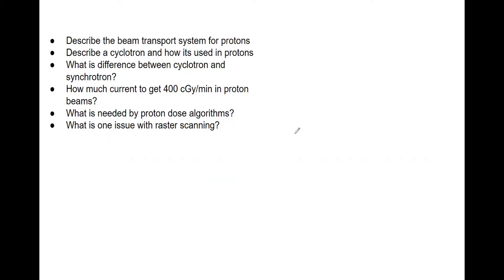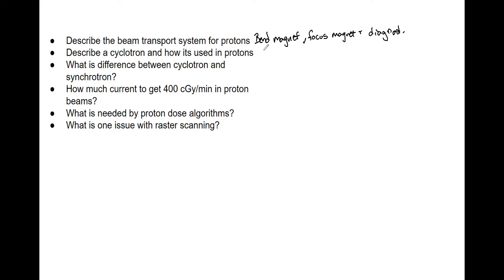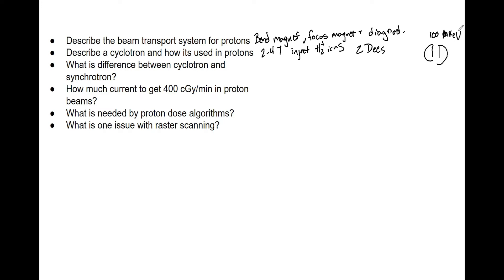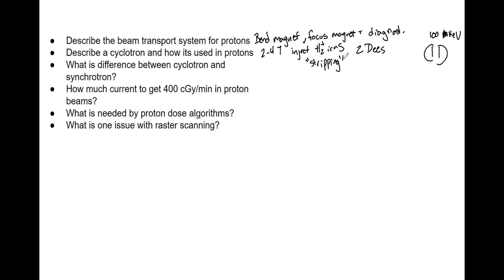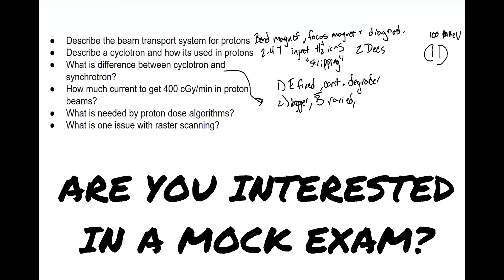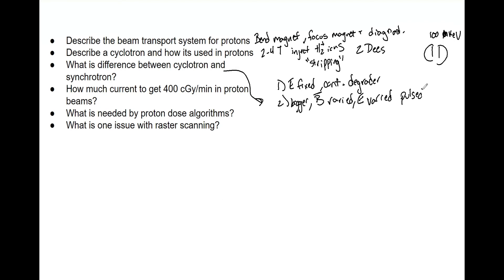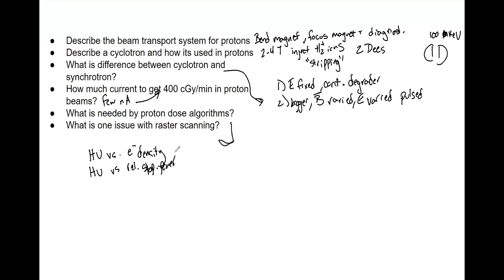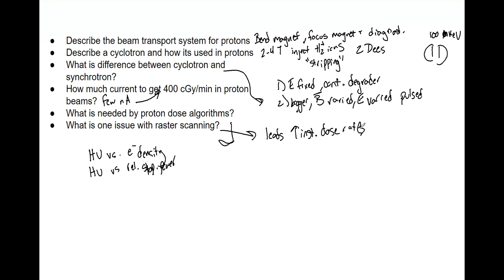Proton Beam Creation ABR Part 3 Medical Physics Oral Exam Prep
It's important to know the difference between cyclotrons and synchrotrons as well as the advantages and disadvantages. Knowing which are used clinically and why is also to focus on and can be asked at any point